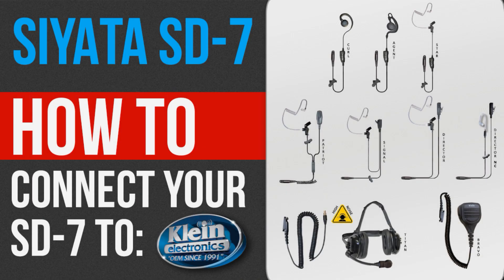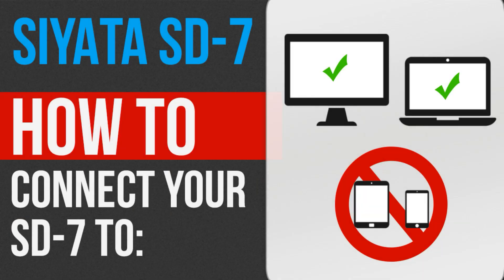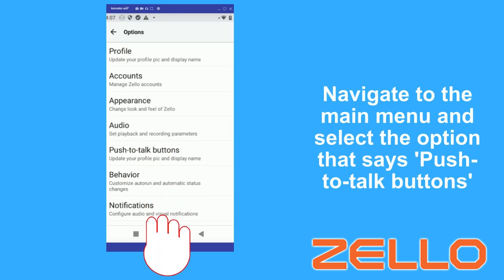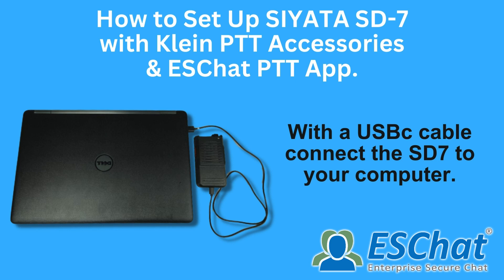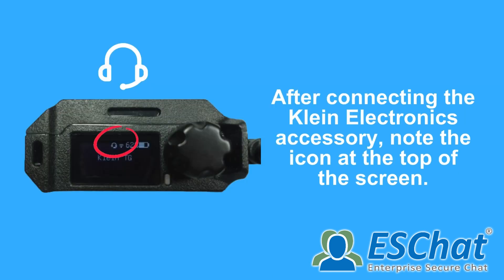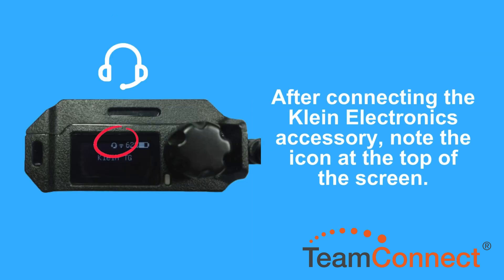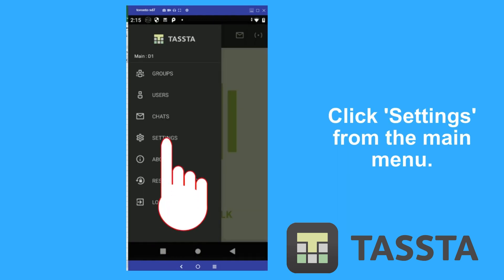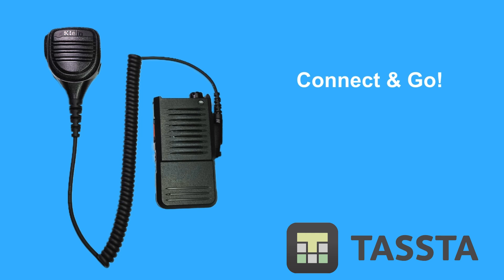SIYATA SD-7 with Klein accessories and PTT applications!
This video shares HOW TO connect your SIYATA SD-7 devices to various PTT Applications and Klein Electronics POC (Push-to-talk Over Celllar) audio accessories.
POC Apps include Zello, ESChat, TeamConnect and Tassta.